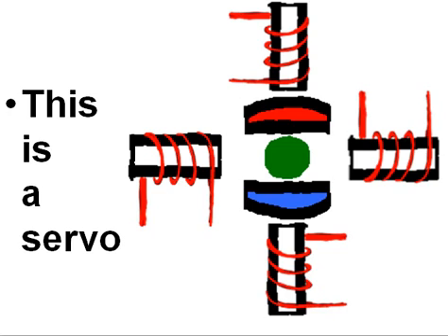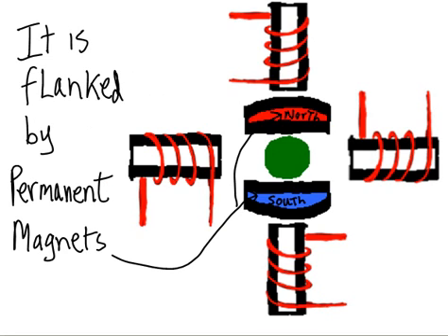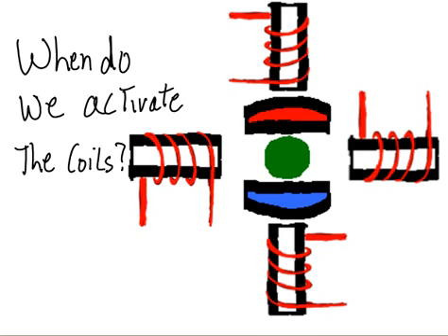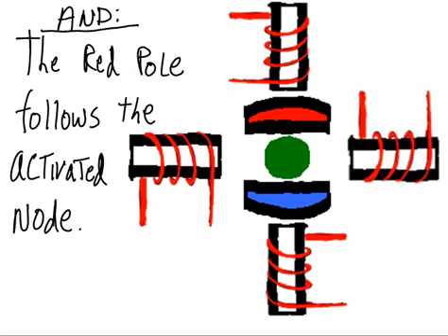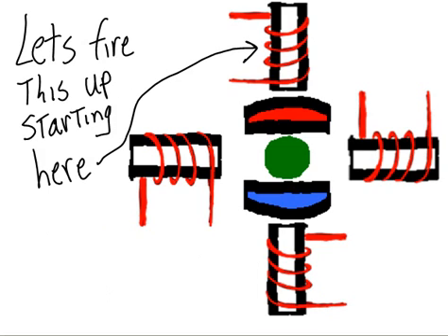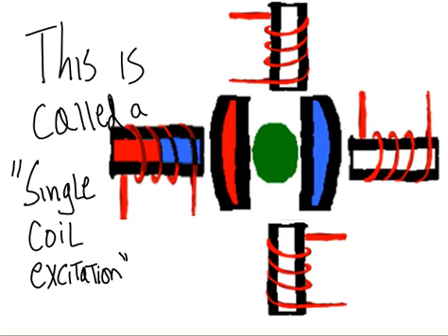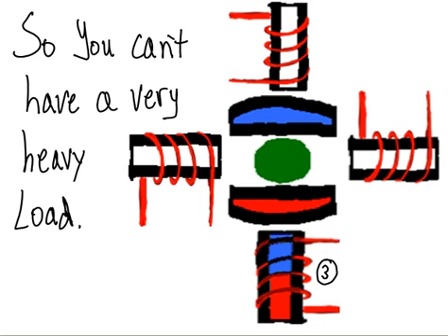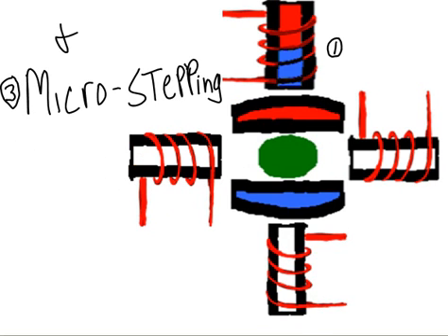Stepper moter: Single-Coil Excitation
Stepper motor, single-coil excitation is looked at